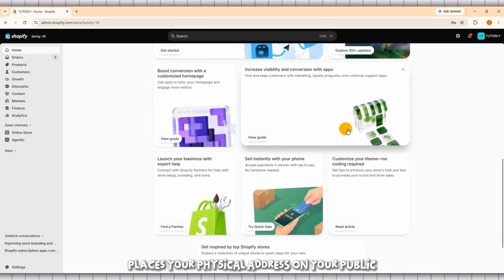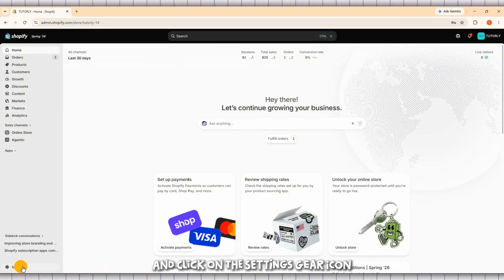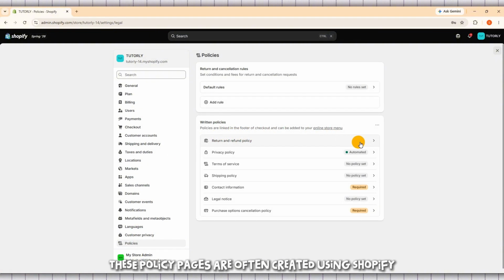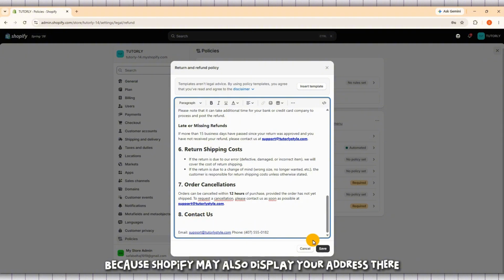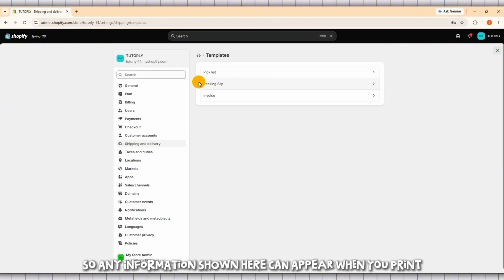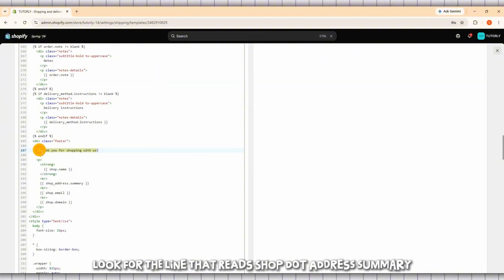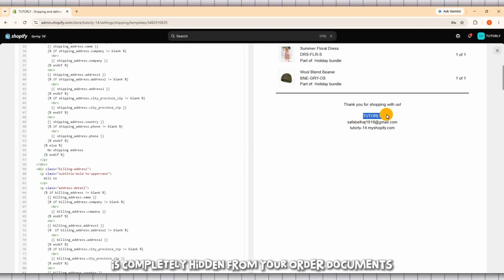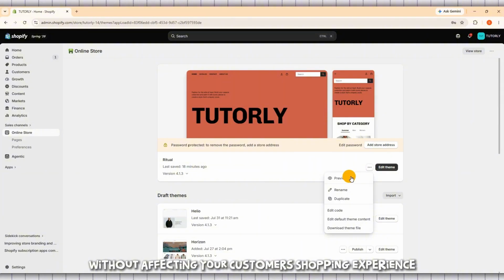How To Hide Address on Shopify (2026 Guide)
Learn how to protect your personal information by hiding your address on Shopify in 2026. As a Shopify store owner, it's essential to keep your personal details private, especially when running an online business. In this video, we'll guide you through the process of hiding your address on Shopify, ensuring your personal information remains secure. Whether you're a new or experienced store owner, this tutorial will provide you with the necessary steps to maintain your privacy and focus on growing your business. By following these simple steps, you can protect your address and maintain a professional online presence.